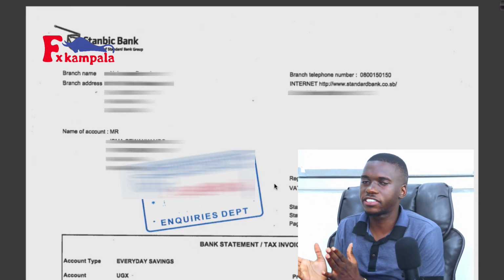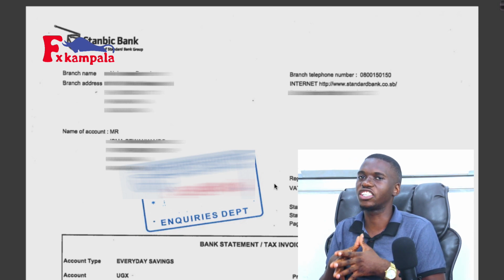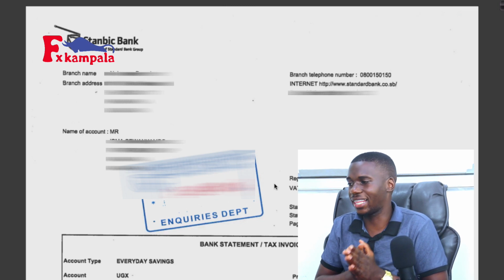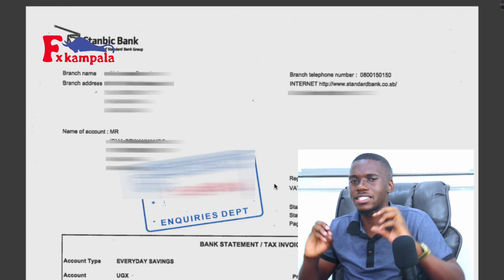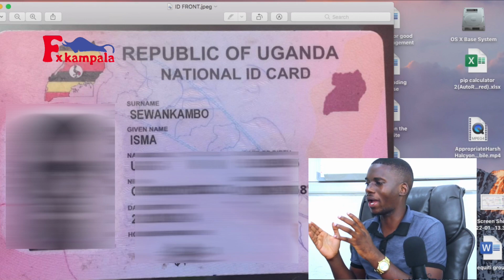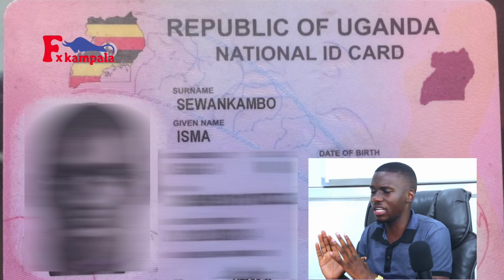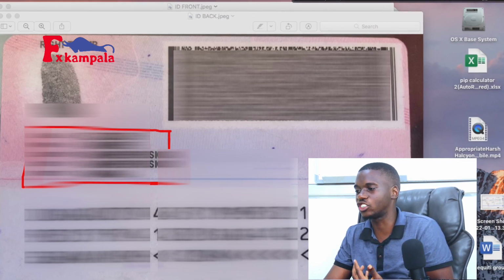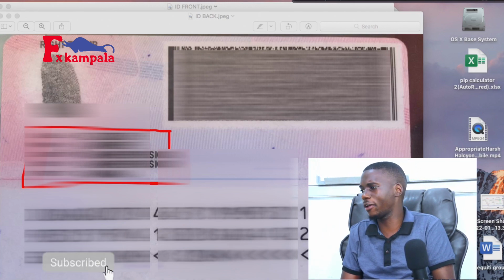Proof of Address Documents // What documents do you need to get Proof of address for any broker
in this video i show you step by step ways of how to choose the right proof address and identity for this case we used the national ID  and a bank statement for any broker or website